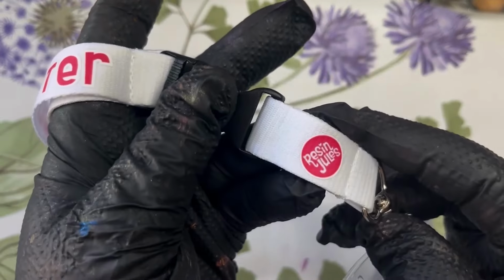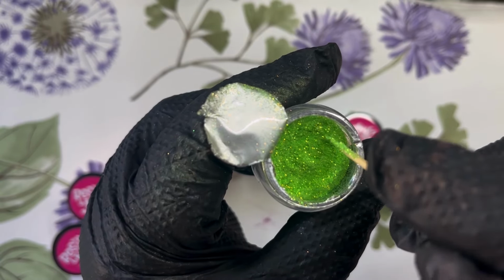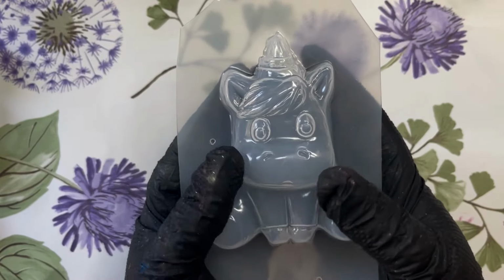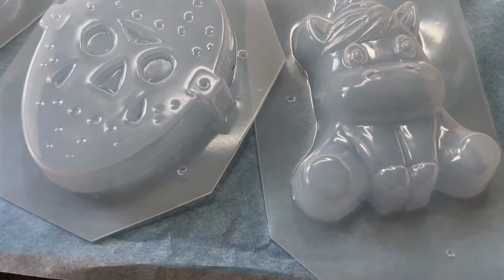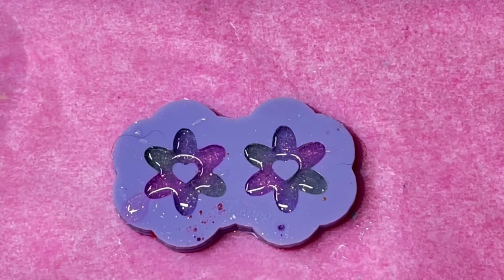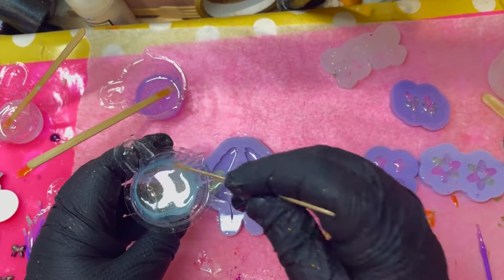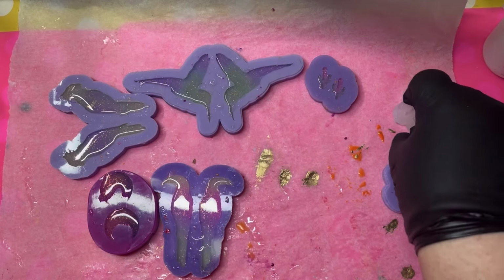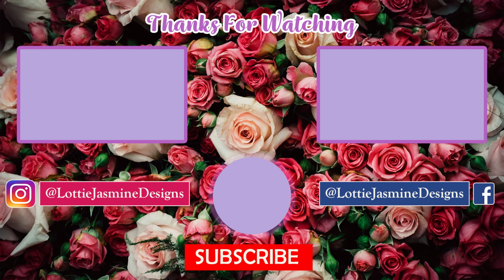Unboxing Stunning Fantastic Molds, Soap & Glitter Tints!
This video showcases the rest of our purchases from our visit to Makers Central at The NEC Birmingham.  We bought some fabulously sparkling pastel twinkle tints from Jules@resinjules some beautiful scented moisturing handmade soaps from Chrissy @SoPea and some fun molds from @soak_rochford .  Also in this video we show you how to use the twinkle tints using some of the molds from Mia from Make It Amazing (showcased in our previous video).  If you haven't seen our previous video then why not head on over to our play list. Hope you enjoy the video 😍😍😍

STOP THE PRESS  -  Our Website is now LIVE!! You will be able to purchase the majority of what we have made in our videos up until the end of 2024.  We will also be launching Spring/Summer and Autumn/Winter collections. ⭐⭐⭐

BeeBeeCraft Discount:
Items Used:
All of the following were purchased from @soak_rochford

All of the following were purchased from @SoPea

All the following were purchased from Jules @resinjules

Pastel Twinkle Tints (currently unavailable here is the link to other tints)

Eyelit screws
Red Cord (Amazon)
Silver Earring Findings
Mini Silicone Jug
Mini Stir Sticks
Micro Brushes
Emery Boards (Amazon)
BOA Gripz (L) Nitrile Gloves (Amazon)